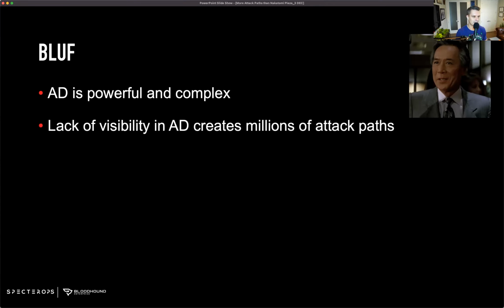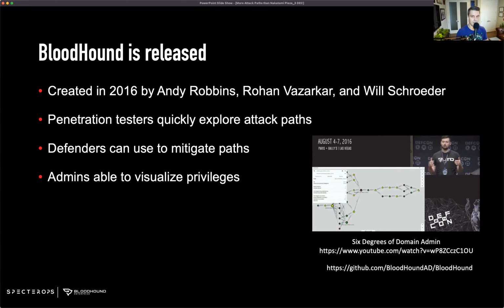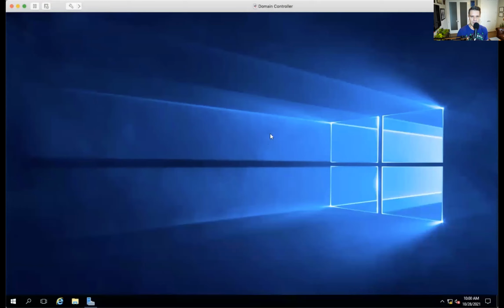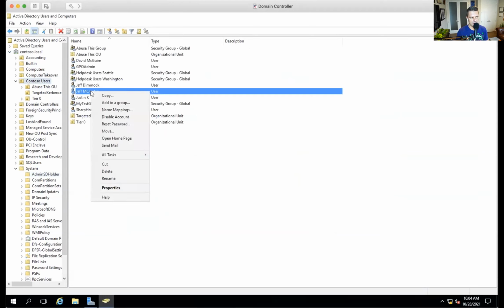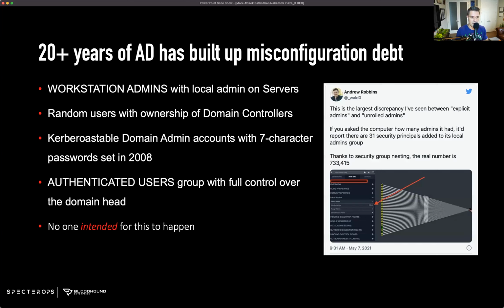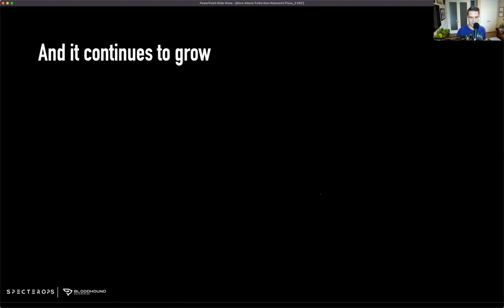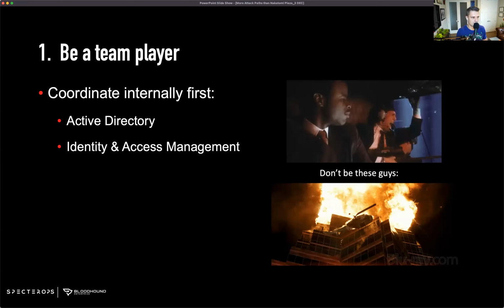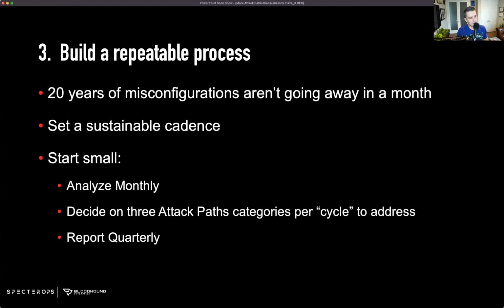More Attack Paths than Nakatomi Plaza at Christmas - Justin Kohler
Do you know what Active Directory Attack Paths lie waiting in your environment? Have you run BloodHound to sniff them out, only to be overwhelmed? In this talk, we'll cover the broad background of BloodHound and Active Directory Attack Paths, how these Attack Paths form, and why they can be so numerous. At the end, we'll cover some of the ways we've helped secure our clients environments since BloodHound's release in 2016, and how you can use free-and-open-source BloodHound to build your own successful defensive program.